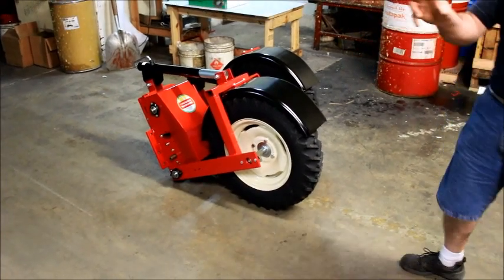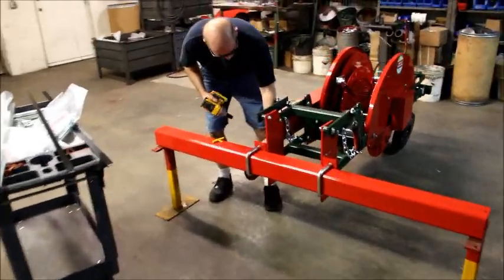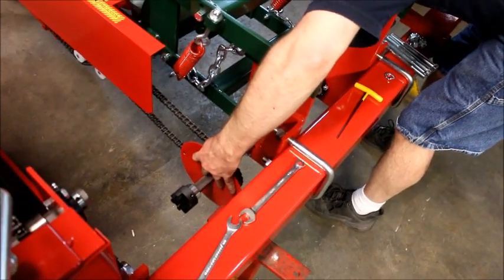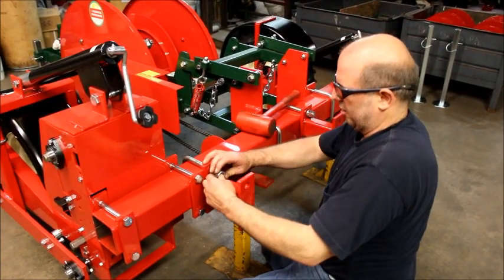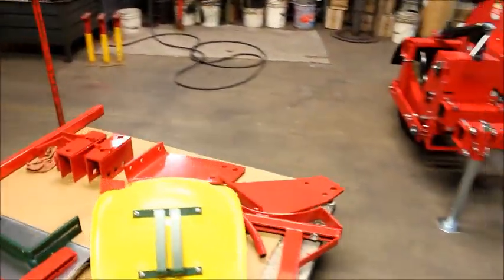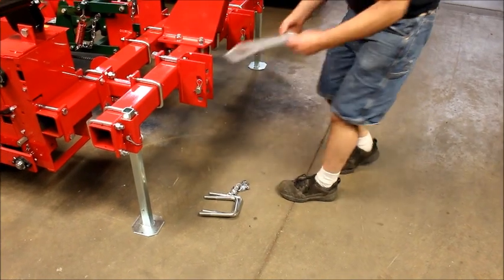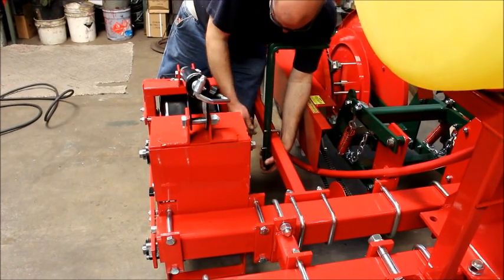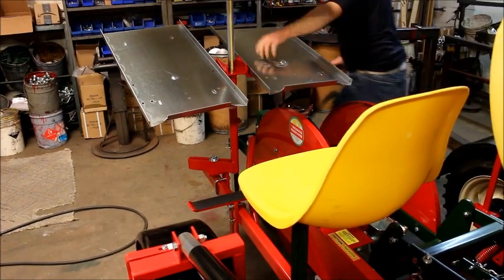Mechanical Transplanter Co. Models 912 & 948 setup video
Step by step instructions for setting up a new Model 912 or 948 mulch transplanter.